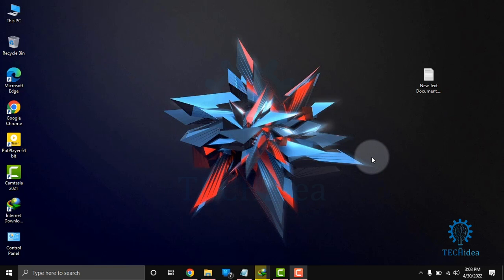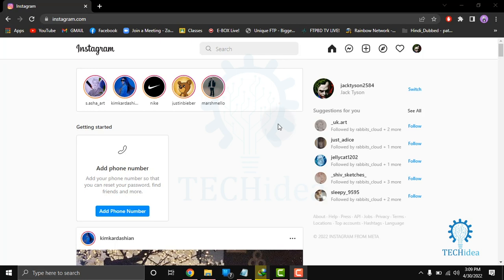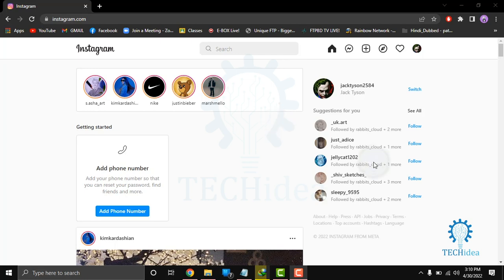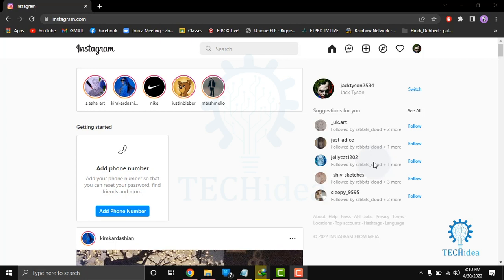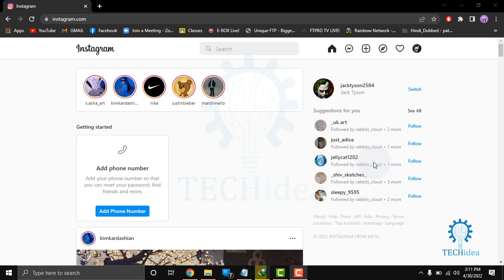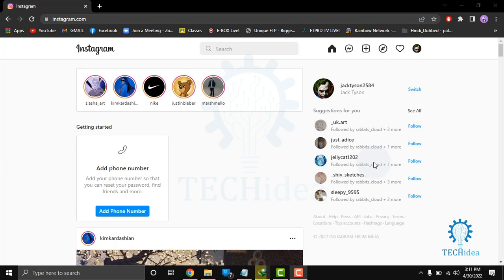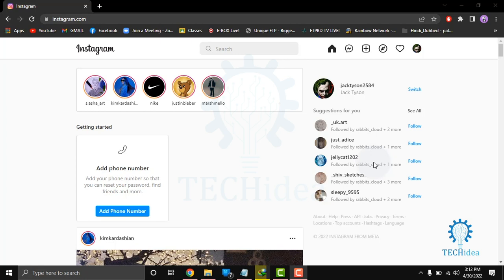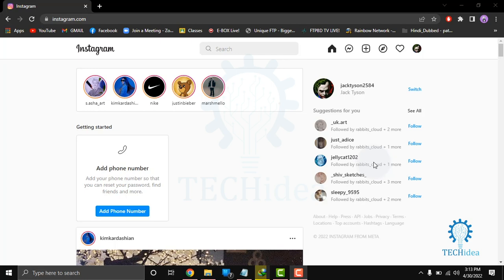How to Use Instagram Features 2025 [New Method]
A beginner's guide to Instagram, the wildly popular photo-sharing app with over a billion users.

instagram features list,
instagram functions and features,
features of instagram,
instagram features 2022,
5 features of instagram,
instagram story features,
new instagram features,